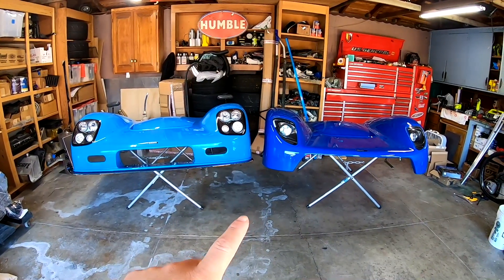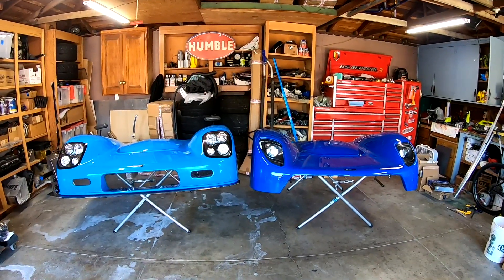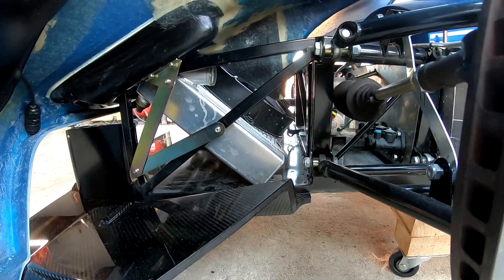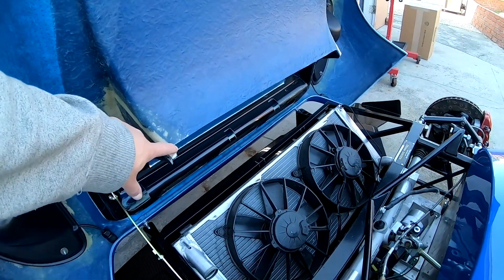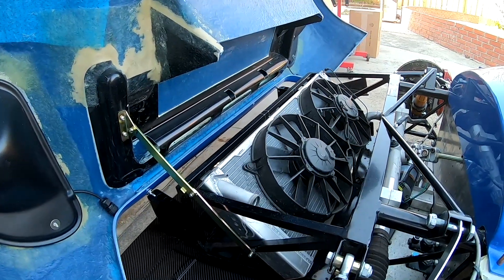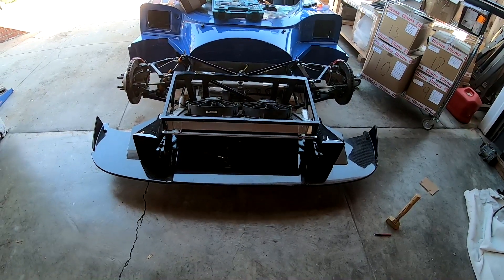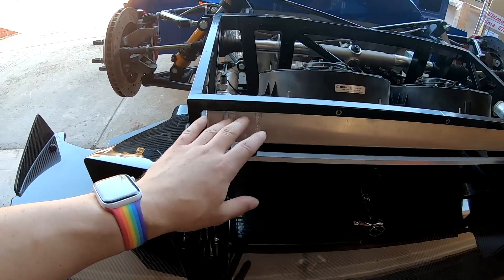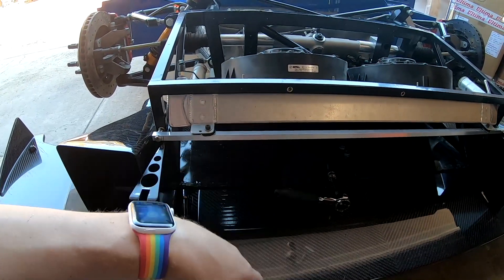Ultima RS - Blunicorn Rebuild 14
Ultima Evolution vs. Ultima RS, what's the difference?  Hopefully I can answer that and show you how I needed to modify my car to suit the RS upgrades.  Huge thanks to my friend Do who came out to help!